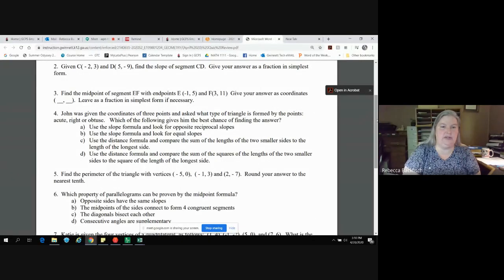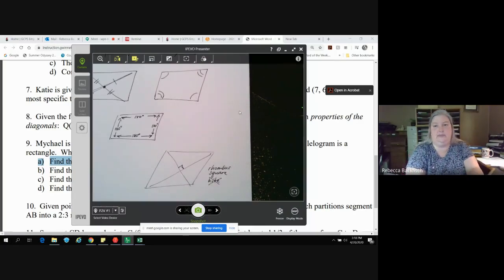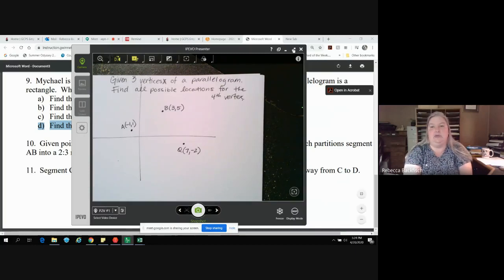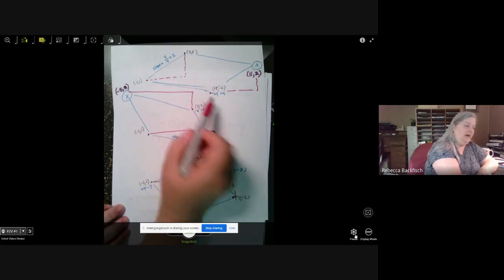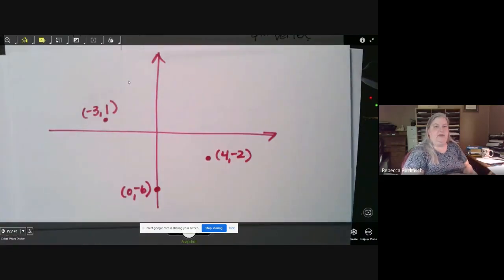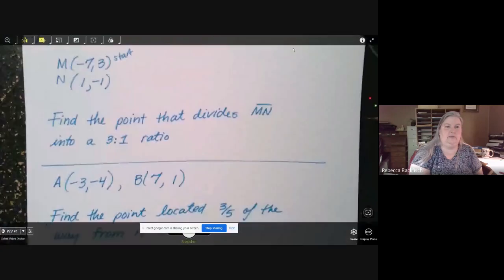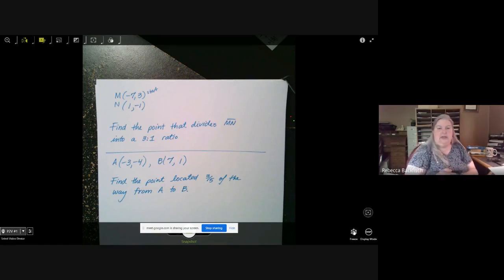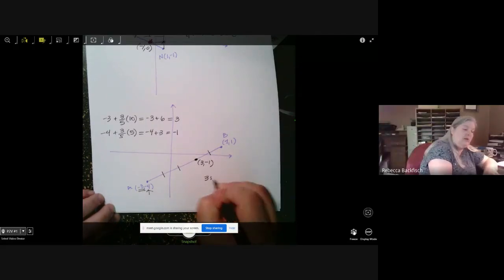Geometry April 20 Meet session